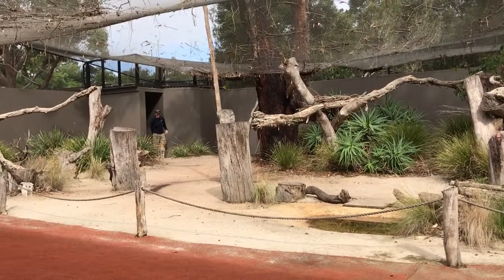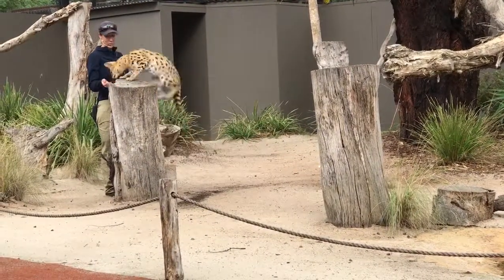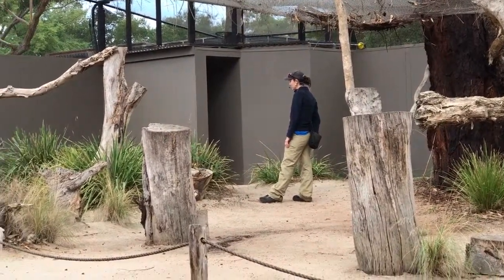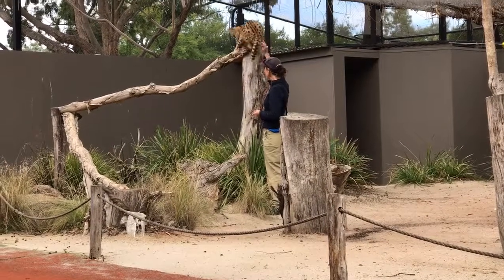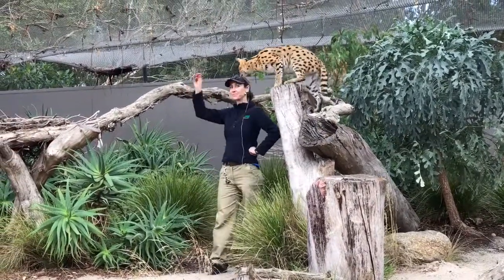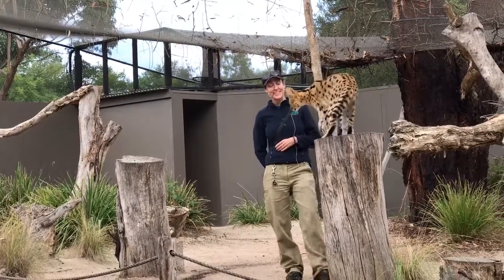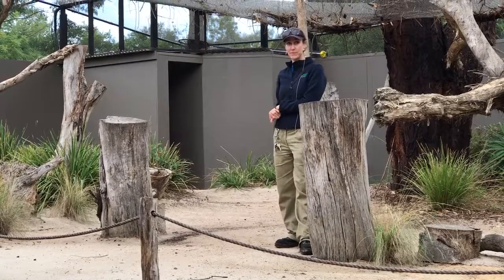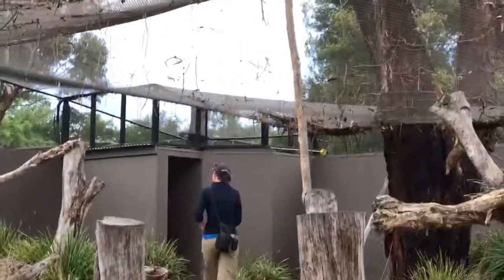Meerkat - Crazy cats show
@Werribee Open Range Zoo Victoria Australia

The meerkat or suricate (Suricata suricatta) is a small carnivoran belonging to the mongoose family (Herpestidae). It is the only member of the genus Suricata. Meerkats live in all parts of the Kalahari Desert in Botswana, in much of the Namib Desert in Namibia and southwestern Angola, and in South Africa. A group of meerkats is called a "mob", "gang" or "clan". A meerkat clan often contains about 20 meerkats, but some super-families have 50 or more members. In captivity, meerkats have an average life span of 12–14 years, and about half this in the wild. (Extract from Wikipedia)